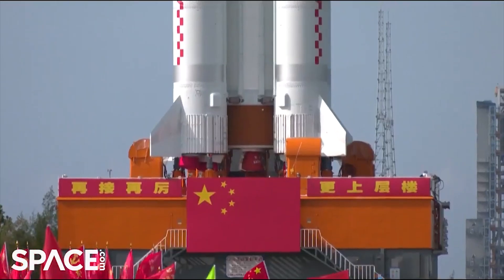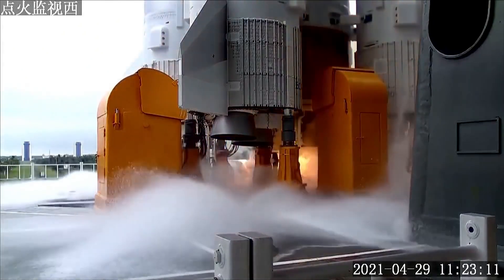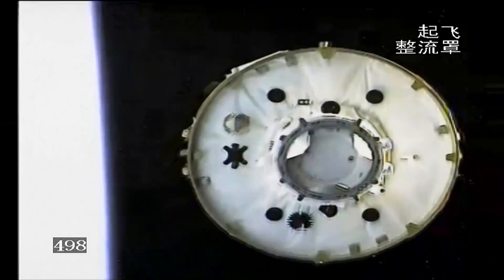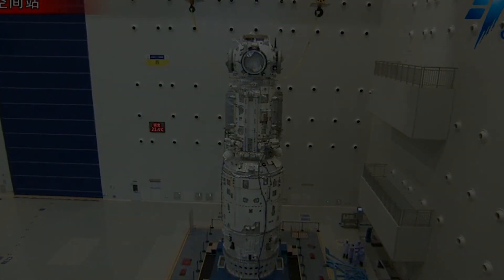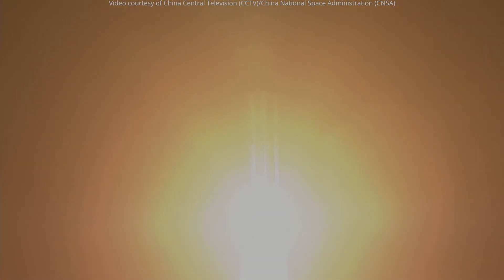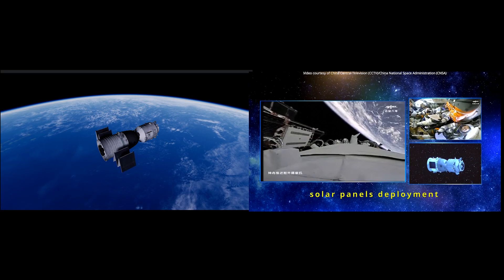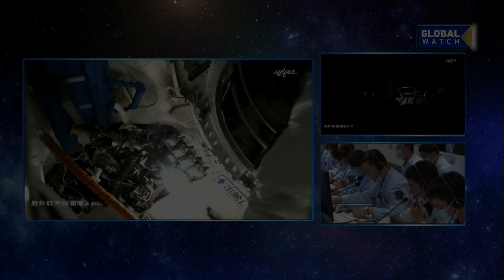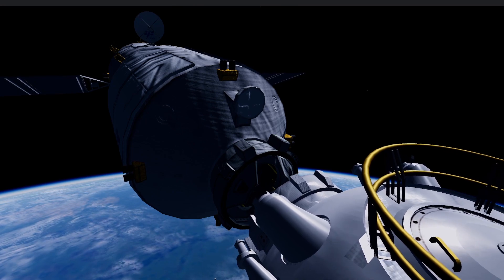Chinese Space Station - The Third Step (#4)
In this episode the core module of the Tiangong station, the Tianhe, launches into orbit. Tianzhou 2 then docks to the aft port, and Shenzhou 12 makes the first human docking and occupation of the station before leaving it uninhabited.